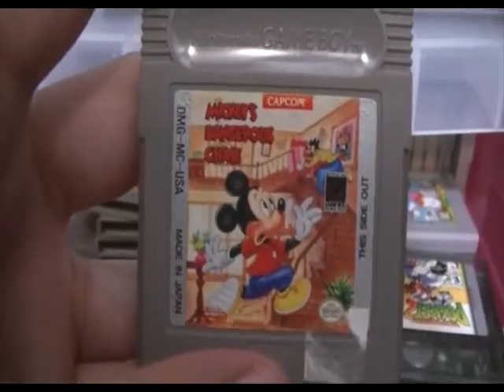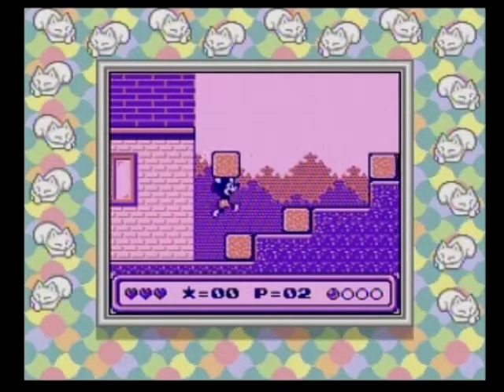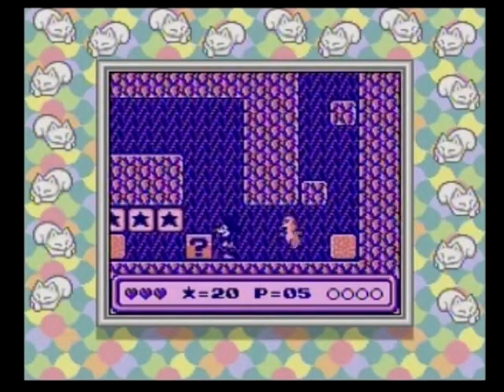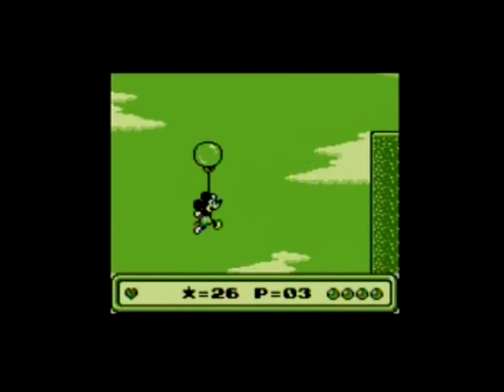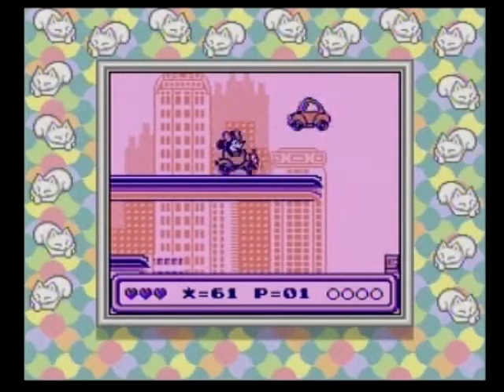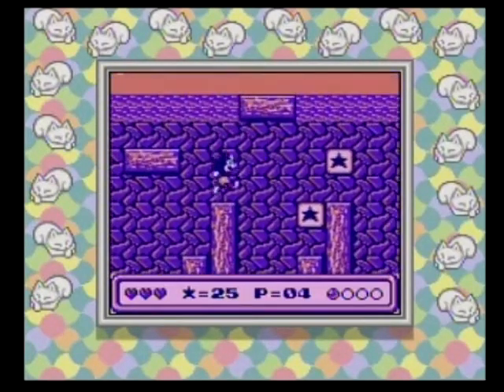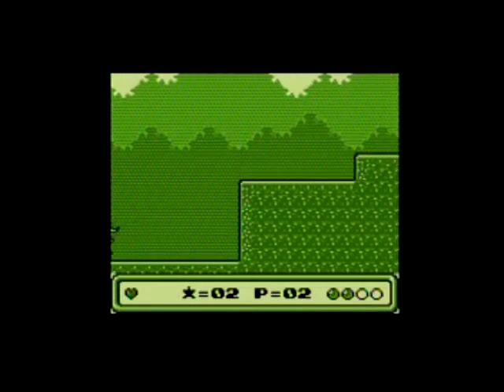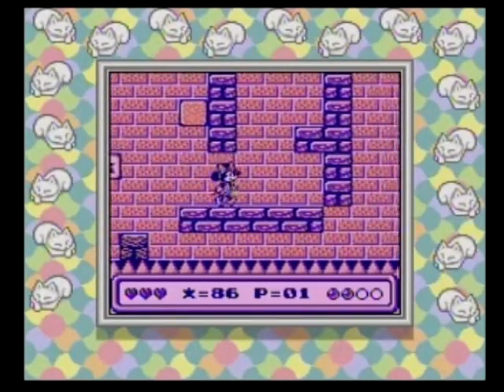Review 557 - Mickey's Dangerous Chase GB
A video review of Mickey's Dangerous Chase for Game Boy.